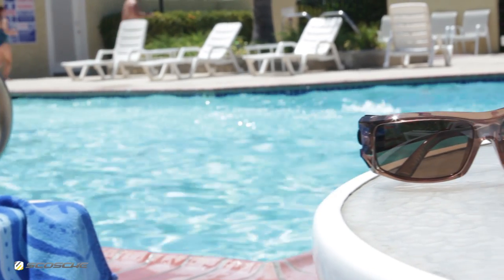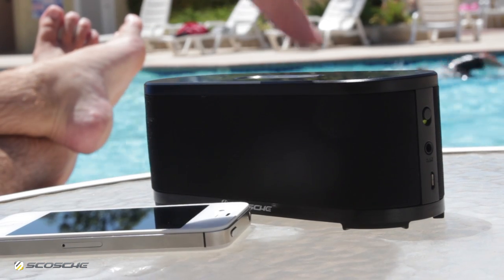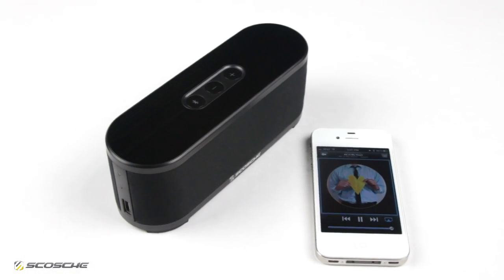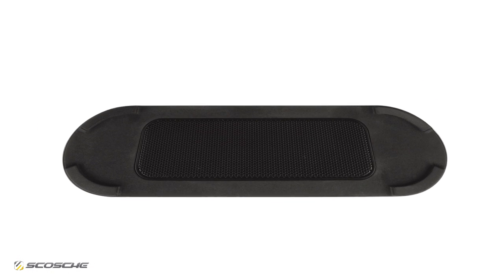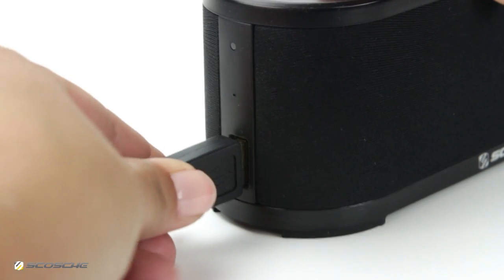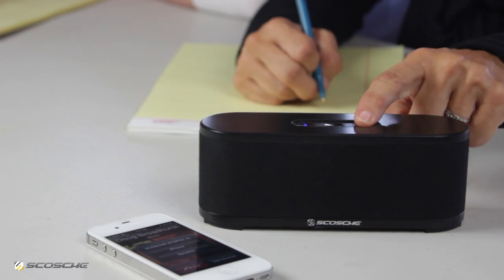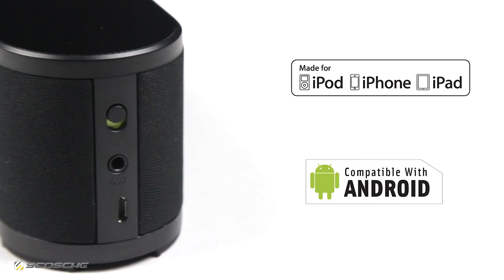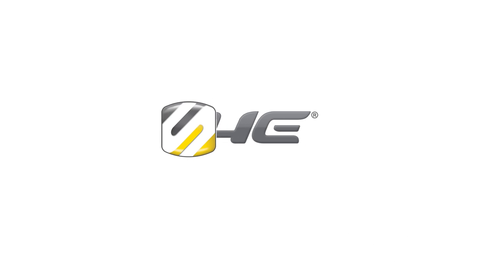Scosche boomSTREAM Wireless Media Speaker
Experience remarkable audio with the boomSTREAM - Bluetooth wireless media speaker. boomSTREAM has been designed to bring entertainment to any room. This portable wireless speaker is compact and lightweight, allowing you to take your music virtually anywhere. The brushed aluminum surface and intricate speaker covering make the boomSTREAM an aesthetic and sonic marvel.

Remarkable Sound
Dual 40mm drivers and a down-firing passive subwoofer give you an enhanced bass response. boomSTREAM produces a phenomenal audio signal - giving you an excellent listening experience.

Built-in Power
The built-in rechargeable lithium polymer battery provides up to 8 hours of continuous playback time. An integrated 2.5 Watt (500mA) USB charging port allows you to give your phone or music player a battery boost when you need it (includes USB charging cable).

Music, Movies, Gaming and A Speakerphone
This Bluetooth receiver is great for wireless audio streaming of music, podcasts, movies, games and more. This dynamic speaker also includes a built-in microphone, making boomSTREAM an enhanced speakerphone for your smartphone. Enjoy clear and crisp media playback and phone conversations.

Use it Anywhere
Use boomSTREAM around the house, in the garage or your dorm room. This lightweight media speaker can also be easily transported so that you can enjoy your favorite music outdoors, at the office and everywhere in-between.

Wireless or Wired
Enjoy wireless media playback on your favorite Bluetooth enabled devices including iPhone, iPad, iPod touch, Android Devices, Smartphones, Tablets and more. A 3.5mm auxiliary input has also been included for connecting other devices without Bluetooth such as MP3 players, gaming devices and more (also includes a 3.5mm audio cable).

Also Works with (using included 3.5mm aux cable):
Older iPod models, MP3 players, Gaming Devices, Smartphones, Tablets and other devices with built-in aux outputs or headphone jacks.